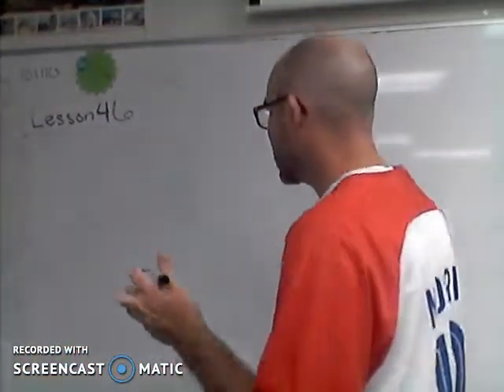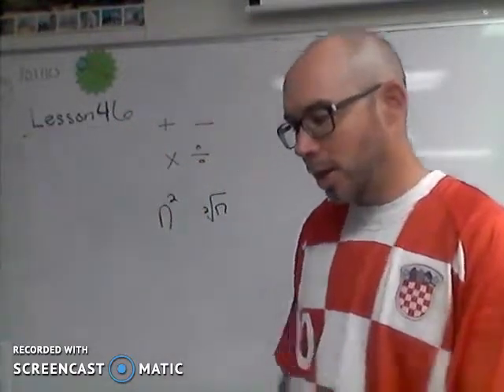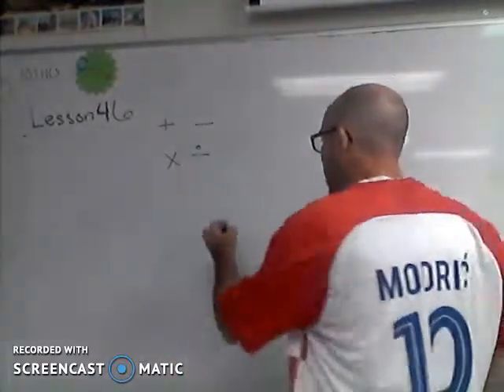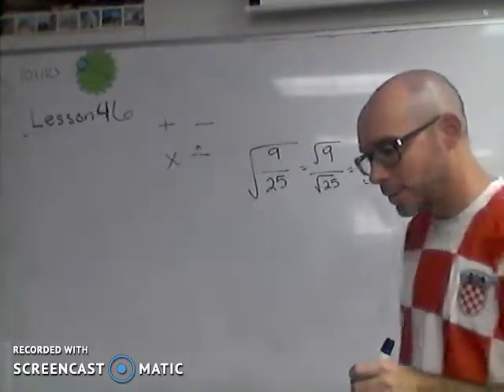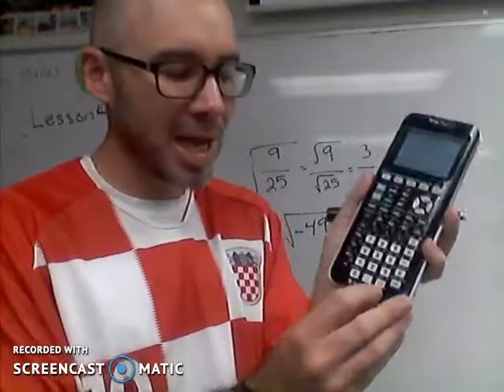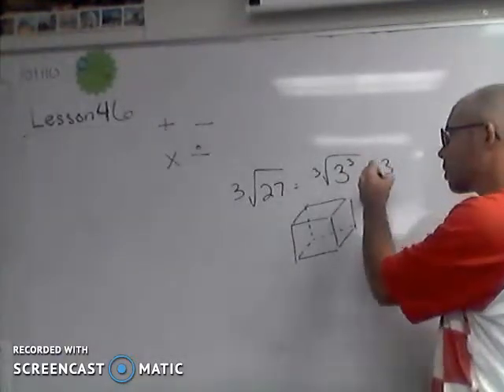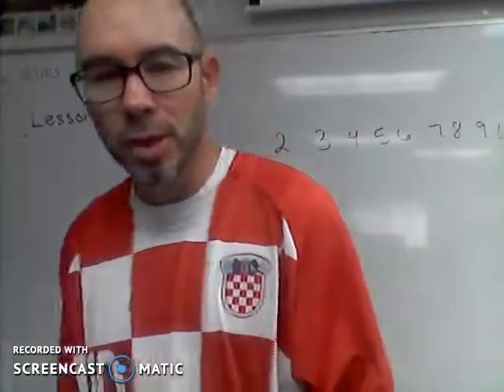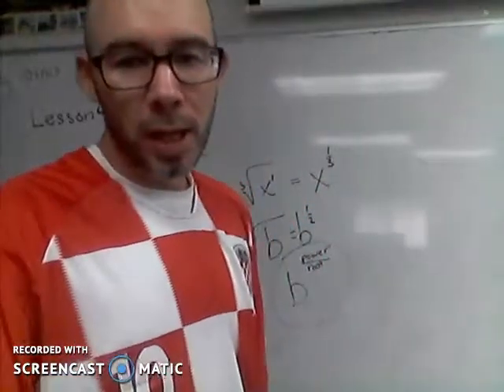Algebra 1 Lesson 46a- Simplifying Expressions with Square Roots and Higher-Order Roots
Just what it said. How to write roots as fractional exponents.